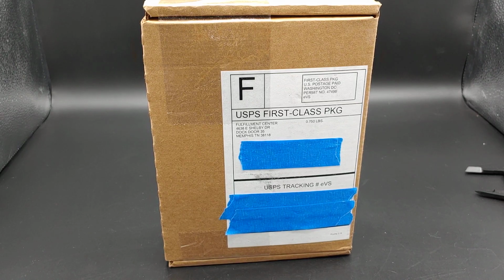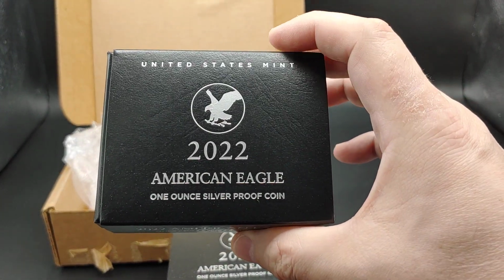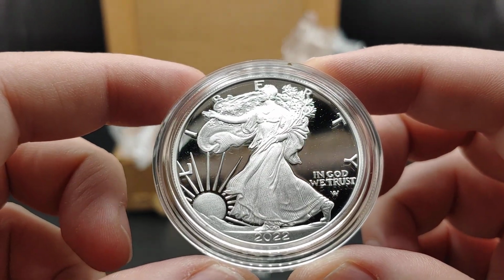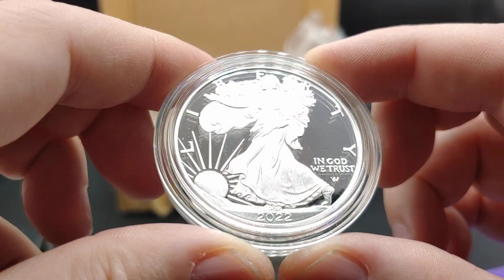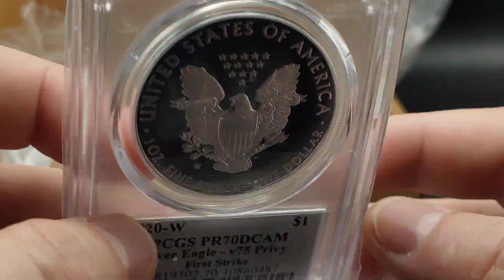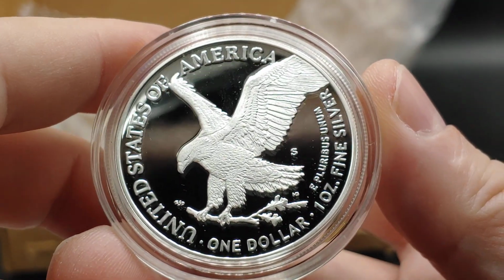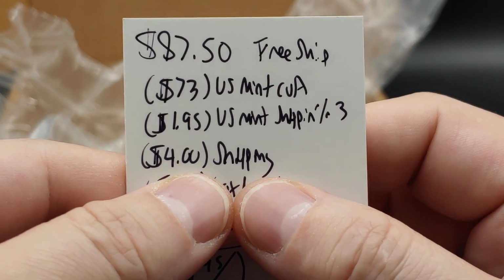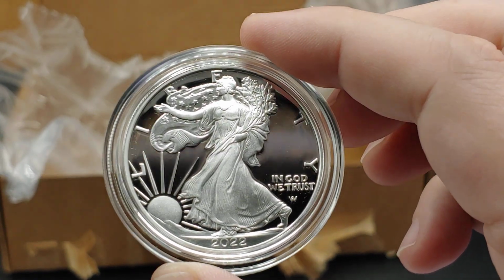2022-S American Silver Eagle Proof US Mint (22EM) unboxing video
unboxing 8/15/2022 US Mint 2022- S ASE proof 22EM